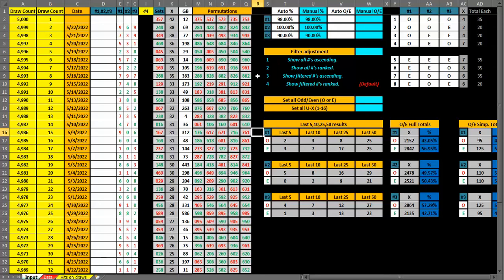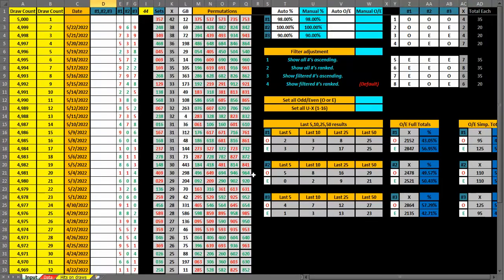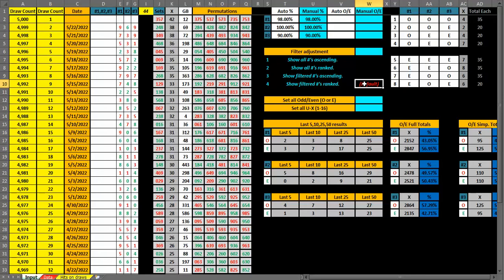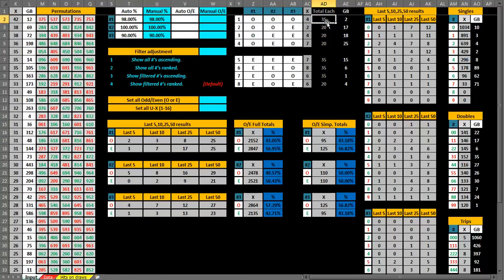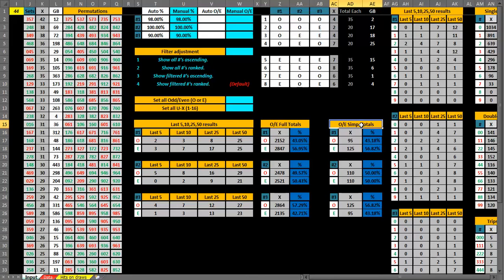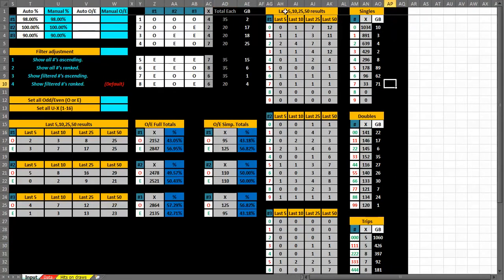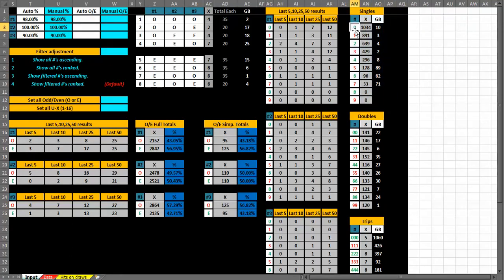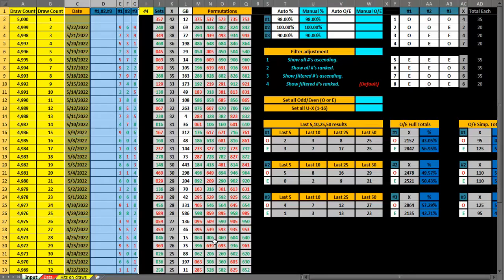3 Simplified 1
This will go through inputting draw history into this spreadsheet book. It also shows how each part works and what is what. This can come in very handy for tracking the draws for any pick 3 from any state. These videos should take you step by step into what you need to do with these and what to look for. This is mostly for boxed play but by breaking anything down to it's simplest form is the way to get started on anything. You can see all the permutations for each though with this and go from there.

I do speak in code in  a lot of what I do so if you are interested in these, it will only benefit you to actually watch and pay attention to what I do say. I do so for those that are truly interested in learning. They are the ones that will dig to find out what they want to to win.

There are hidden code in these and various spots hidden that you will not find for verification of creatorship on these.